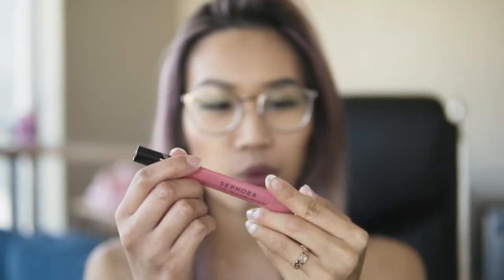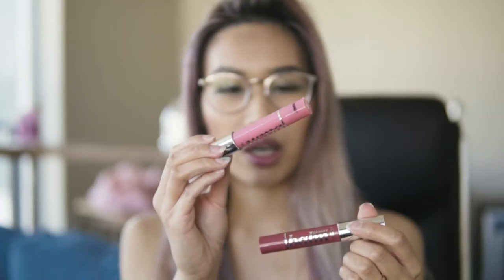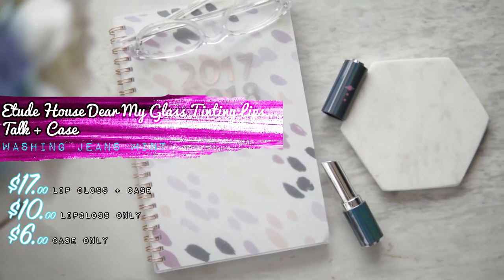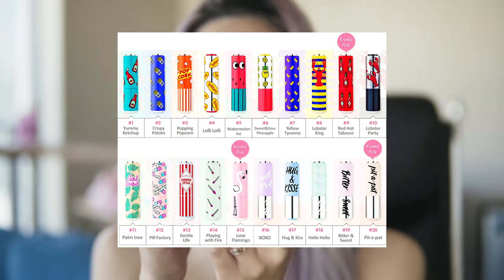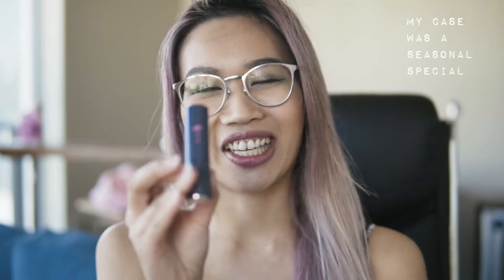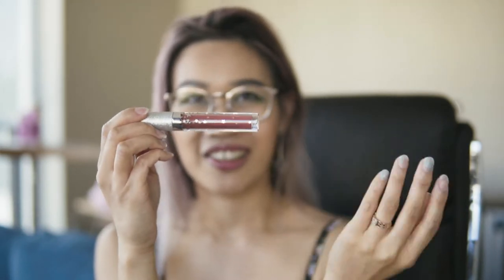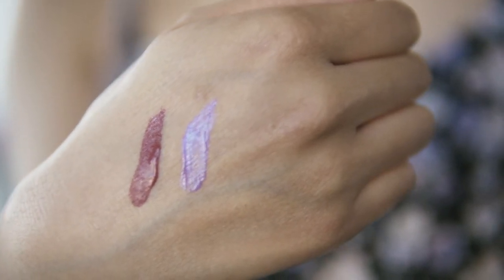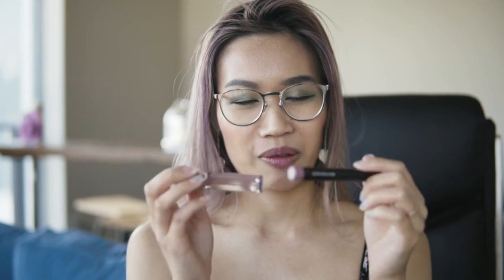Lip Makeup Products Review! Etude House, Sephora, Ciaté London, elf, L'Oreal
I bring you a review on lip glosses, sticks, pencils, etc. that I have used loads and wanted to share my honest opinions on whether they keep your lips moist, have good color payoff, are true to color, and how to apply. The lip colors you’ll find here are red, pink, and purple.

I run through a myriad of brands in this video, showing swatches and what they look like on my lips. Listed below are the brands but I hope that you find your next lippie for work, school, prom, a wedding, a breakup, a new home, or whatever event or occasion you want to celebrate with a fresh lip look. Yeah

/// Lip Products in order of appearance ///

Sephora Color Gloss Bomb in Warrior Princess

2)  L’Oreal Paris Glossy Balm in Vintage Rose and My Babydoll

3) Etude House Dear My Glass Tinting Lips Talk and Case in Washing Jeans Mint + Space case

4) CIATÉ LONDON Liquid Chrome in Zodiac

5) CIATÉ LONDON Glitter Flip in Infamous

6) e.l.f.  LIQUID MATTE LIPSTICK in Blushing Rose and pencil in Tea Rose

All prices in the video listed in USD. May vary slightly due to the website you purchase from and when :3
Fun background music from K. Solis - Day One  “Spread Love”